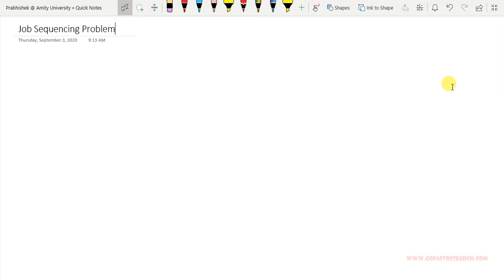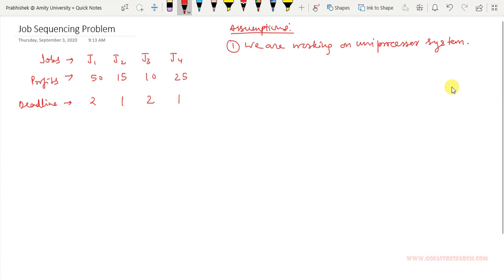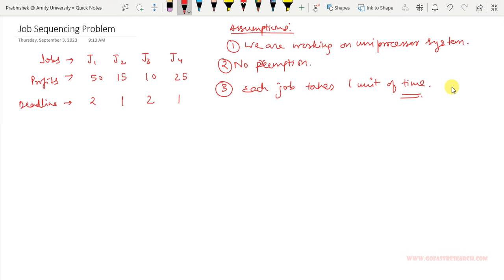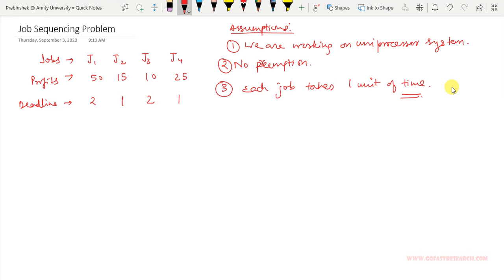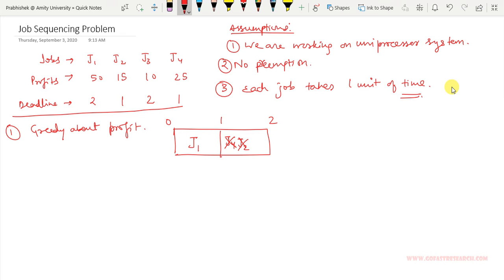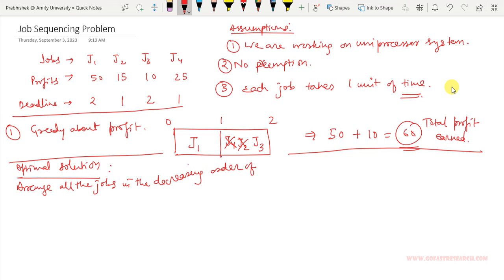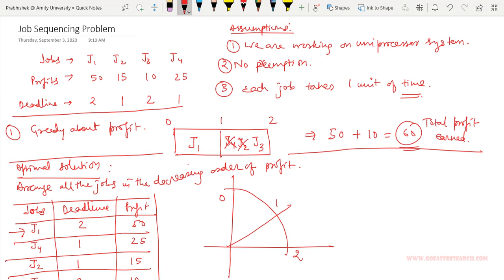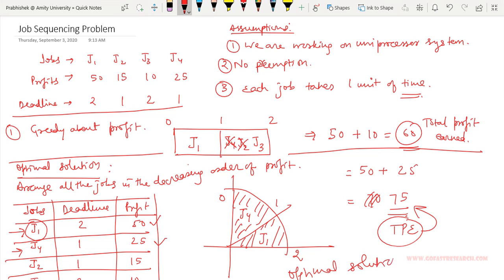Job Sequencing Problem 1 | Algorithms